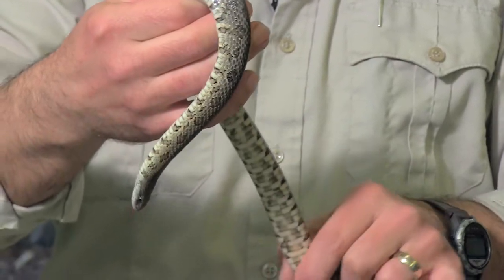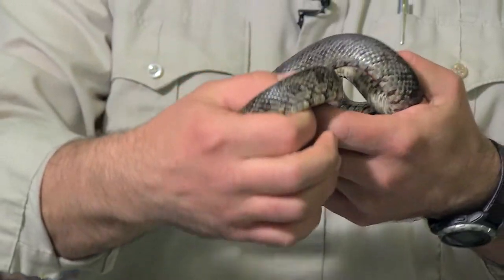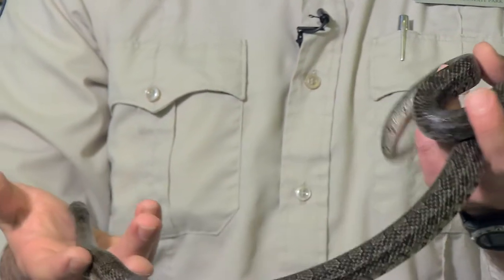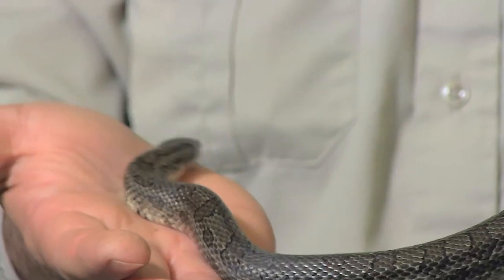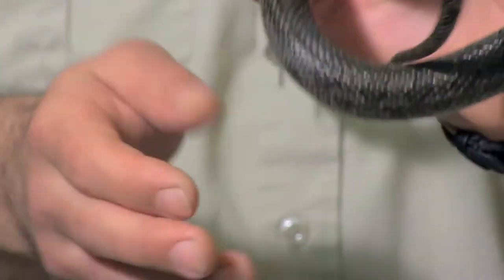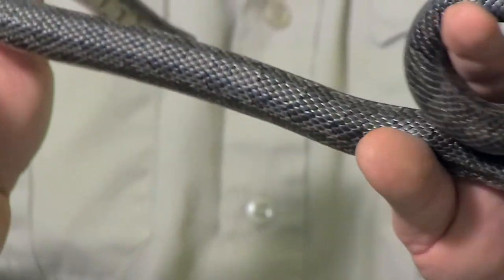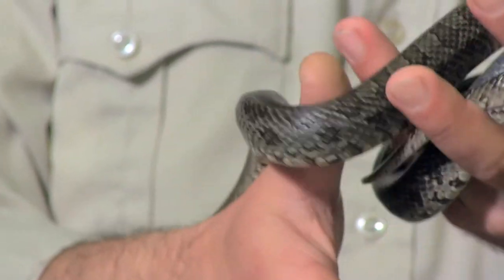Prairie King Snake | Indiana DNR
Interpretive Naturalist Jarret Manek talks about the habits and identification of the prairie king snake.